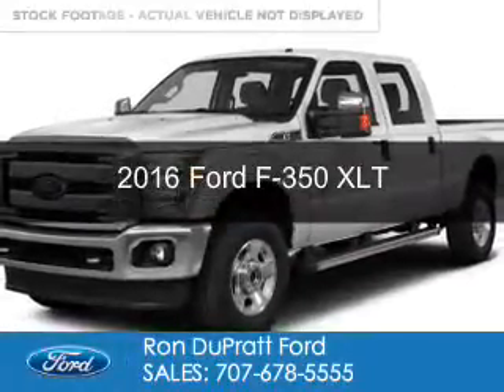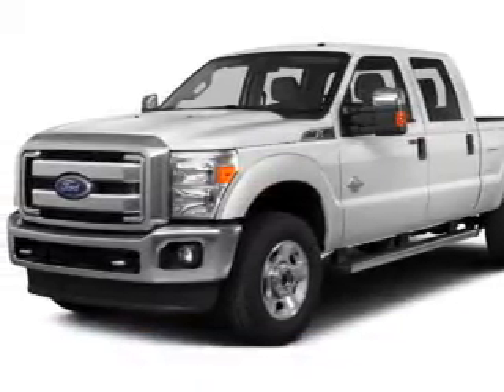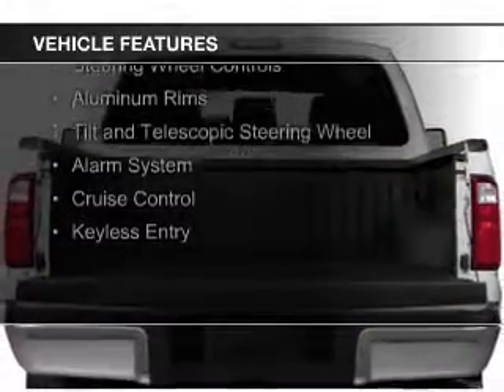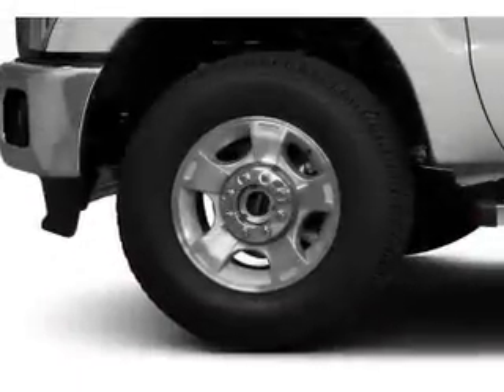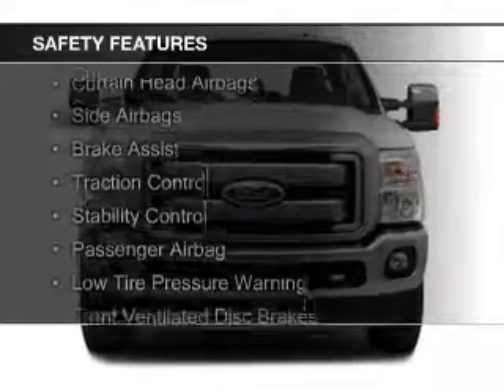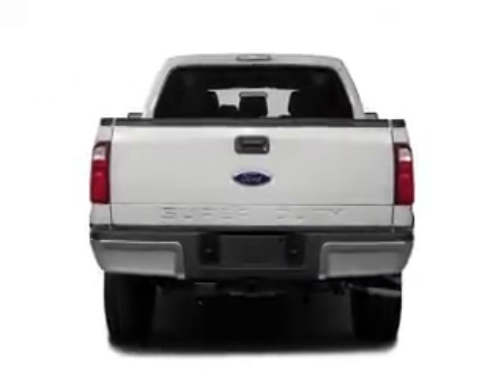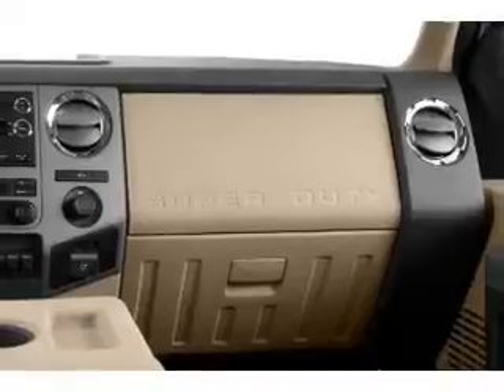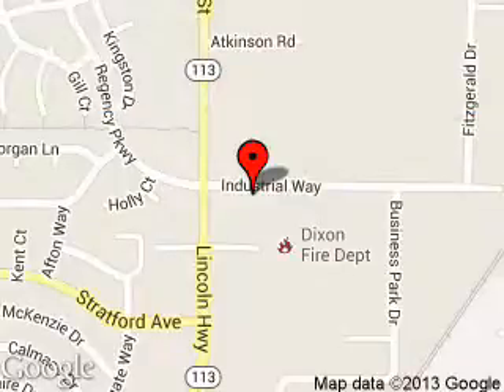2016 Ford F-350 - Dixon CA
Phone:
Year: 2016
Make: Ford
Model: F-350
Trim: XLT
Engine: 6.7 liter 8 cylinder 32 valve
Transmission: 6-Speed Automatic
Color: Oxford White
Mileage: 7
Address:
1320 North 1st Street